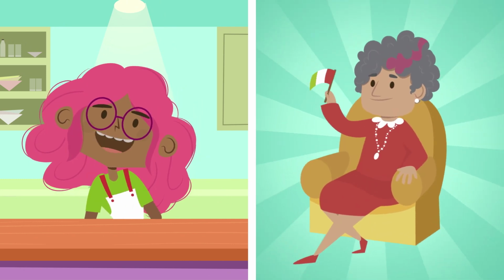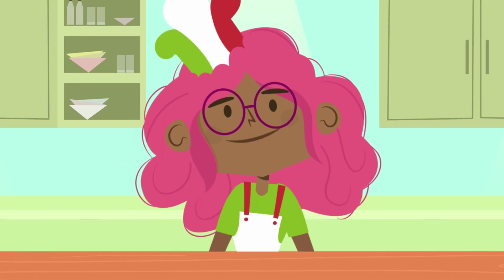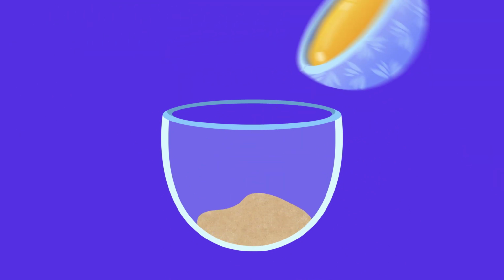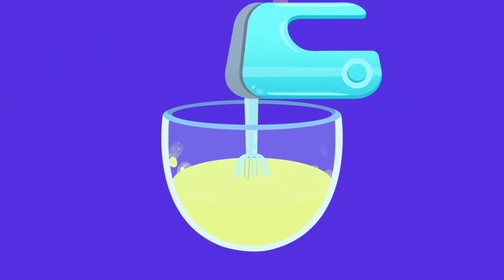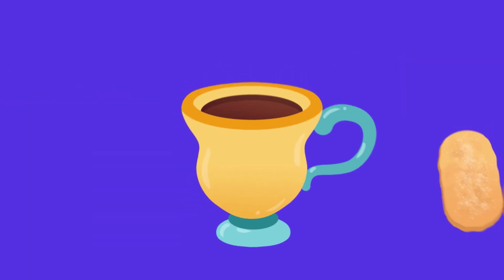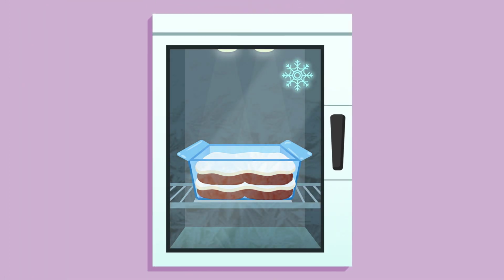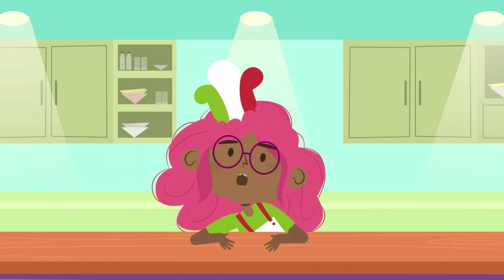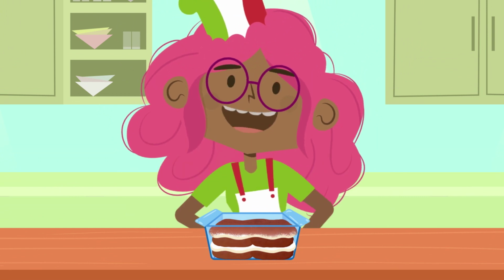Learn delicious recipes - TIRAMISU - Nutrition for kids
This video presents a new and delicious recipe from Italy: the well known dessert called: Tiramisu. You only need chocolate, coffee, mascarpone cheese, eggs and some biscuits. It's perfect for cooking it together as a family!

This video belongs to a collection of videos that teaches children about cooking and healthy eating.

If you like our videos, download “The Smart Library” now. You’ll discover more than 70 interactive games and stories for children designed by educators. The stories are based on VALUES like friendship, respect, and generosity, and our games cover all of the MULTIPLE INTELLIGENCES. All our content is in SPANISH, ENGLISH, FRENCH, ITALIAN and PORTUGUESE.

The perfect tool to use in and out of school.

Thank you for trusting us with your children's education!